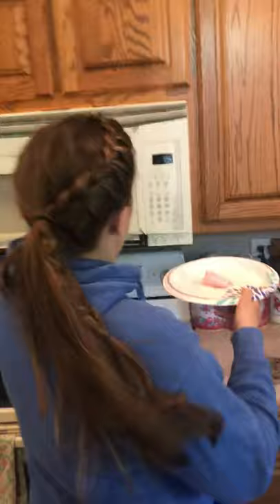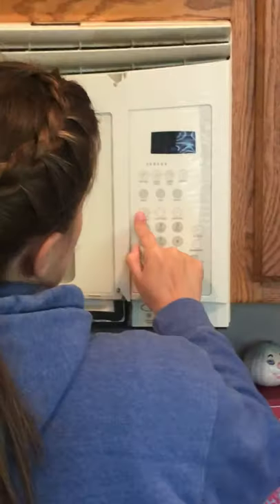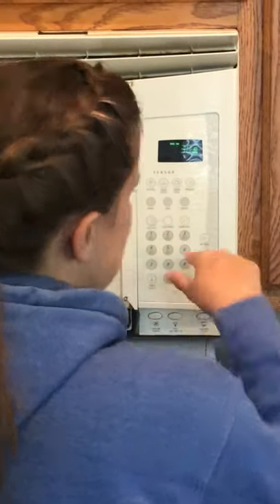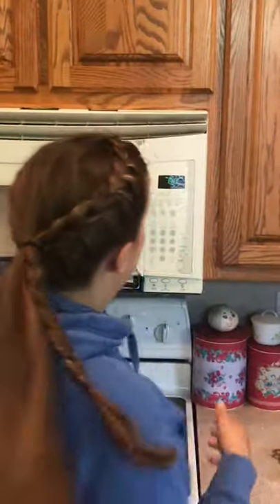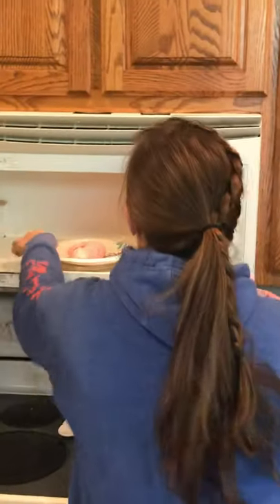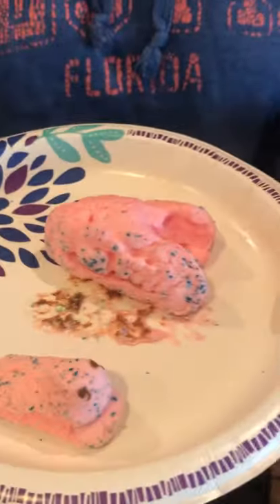Schaffer Science Short- Microwave Peeps